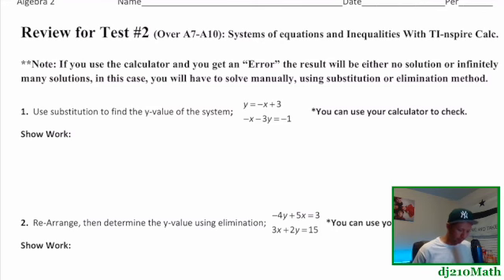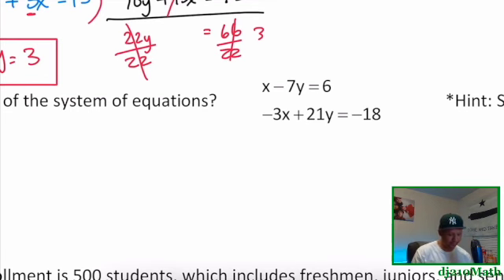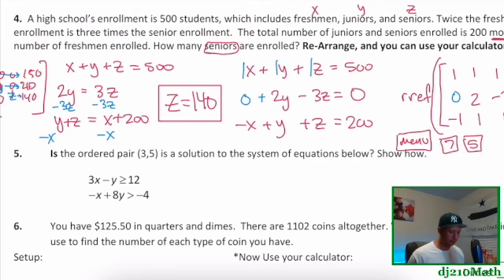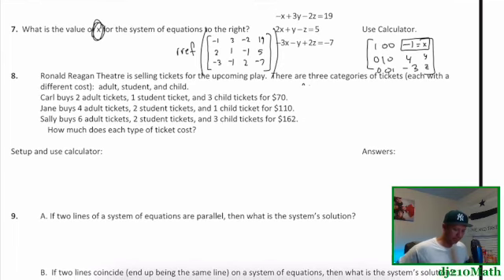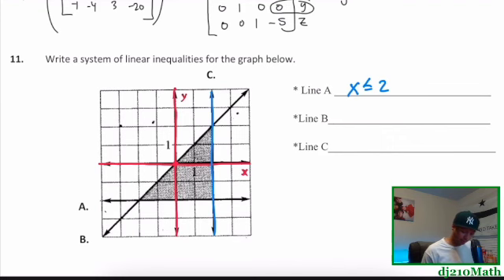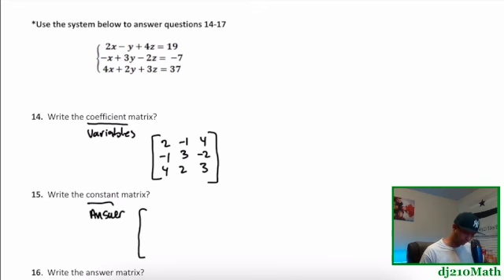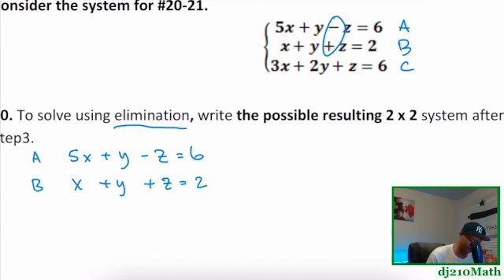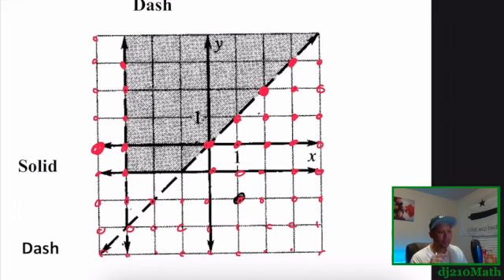Test 1-2 Review (on level)